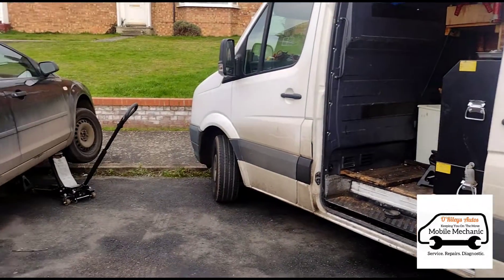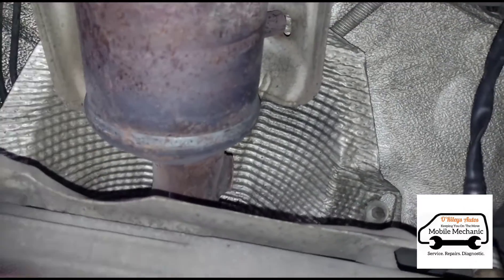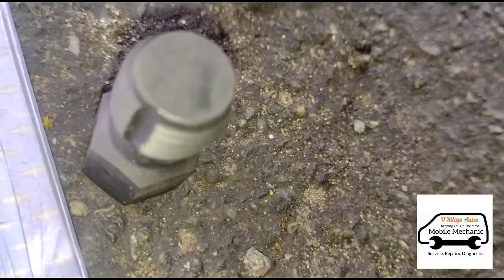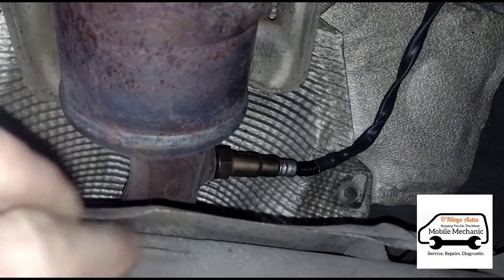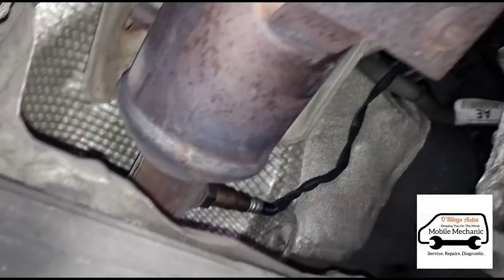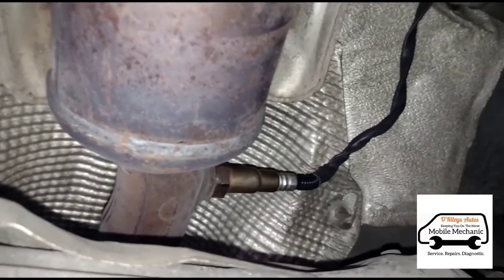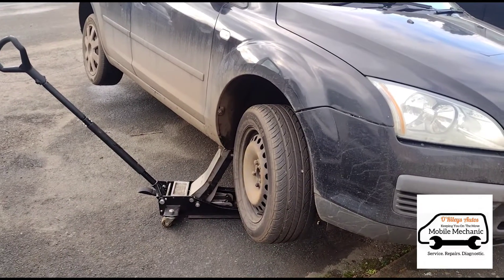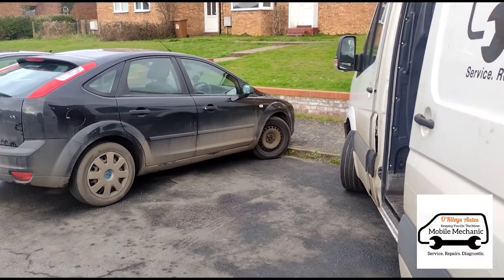O2 Lambda Sensor Damaged Thread Repair.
lambda sensor thread was damaged so we use a M18 Tap to cut a new thread to fit the sensor. previously it wouldn't screw in and was blowing off when the car was started